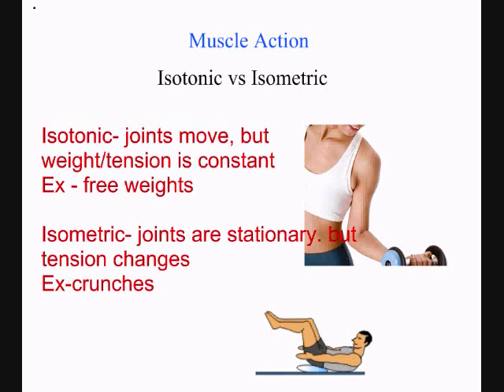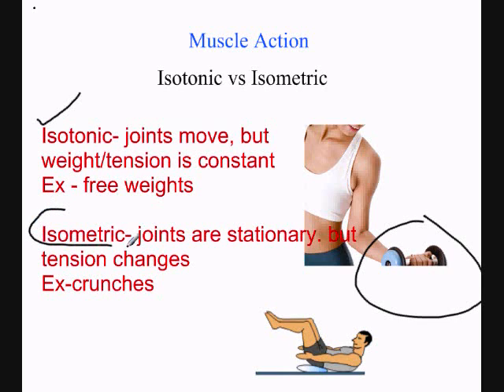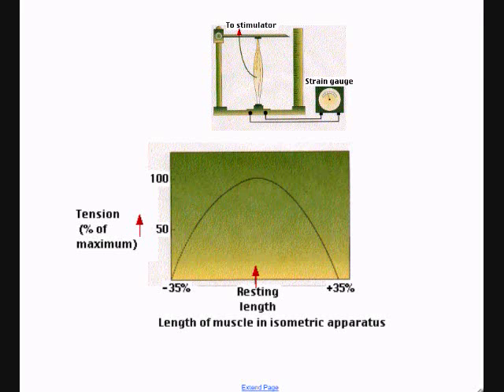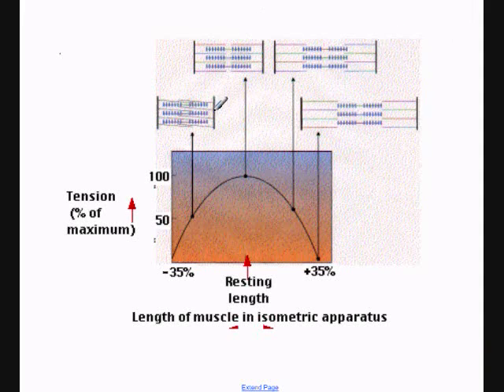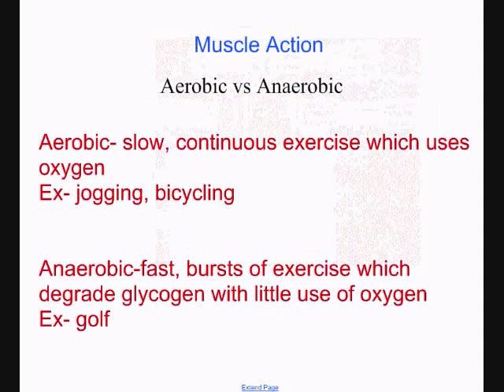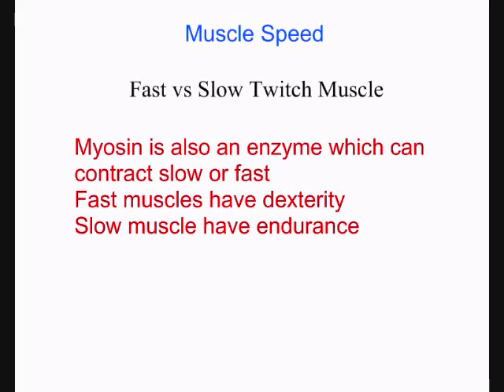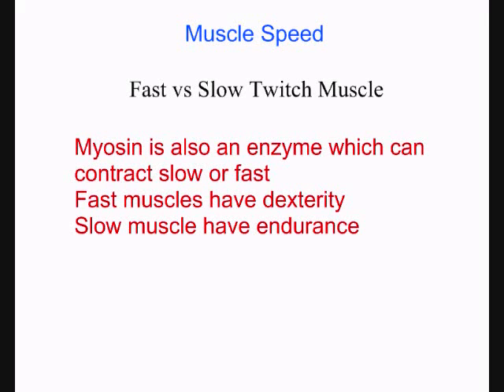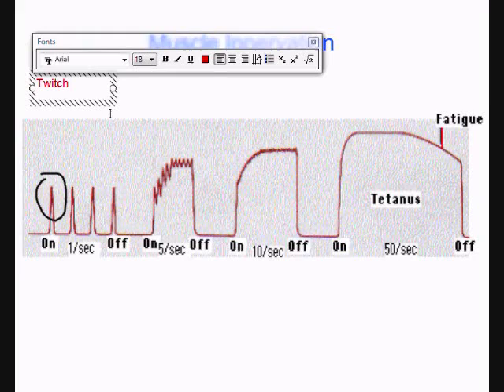Muscle Action Pt1.wmv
Types of Muscle Action for IB Biology